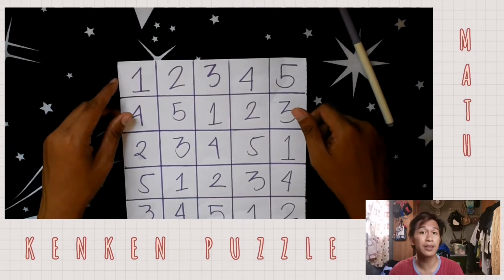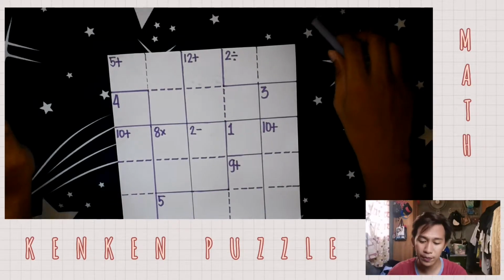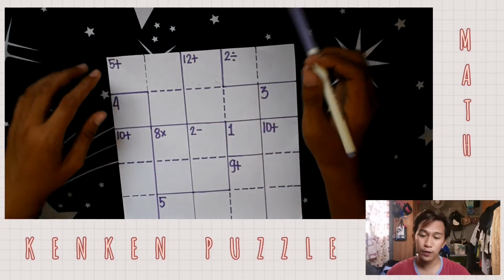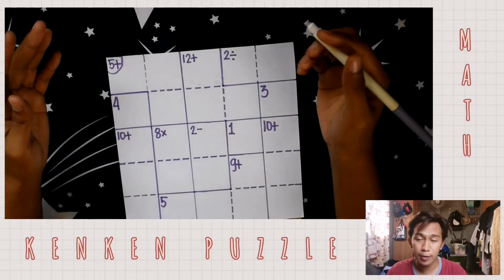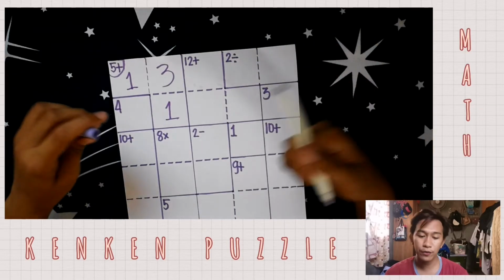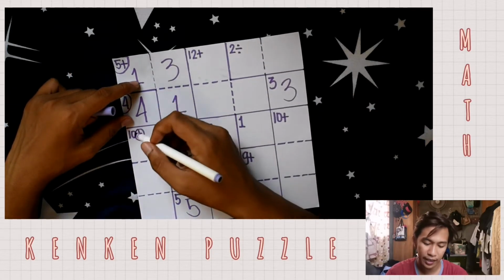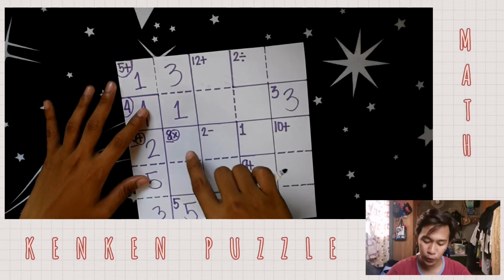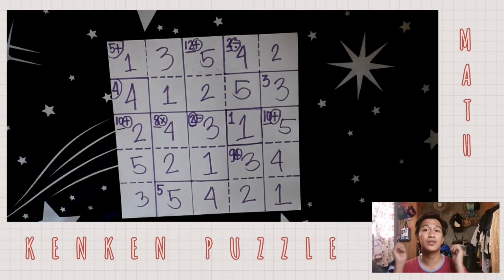KenKen Puzzle | Tutorial